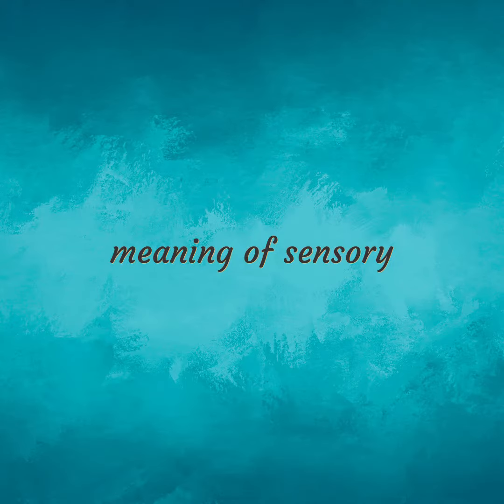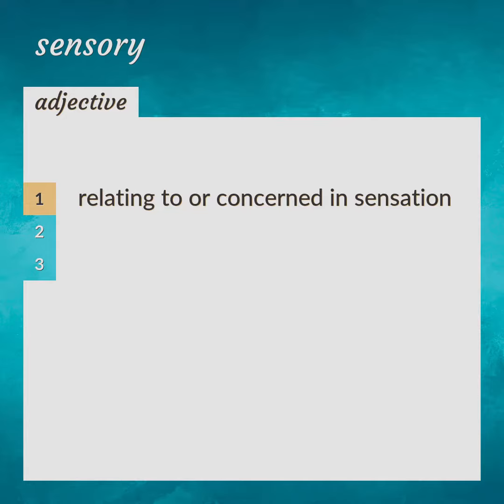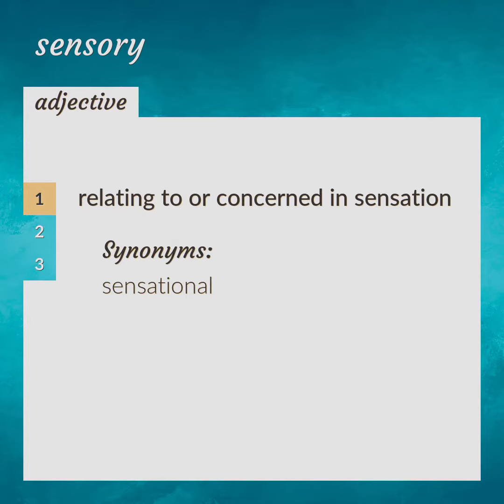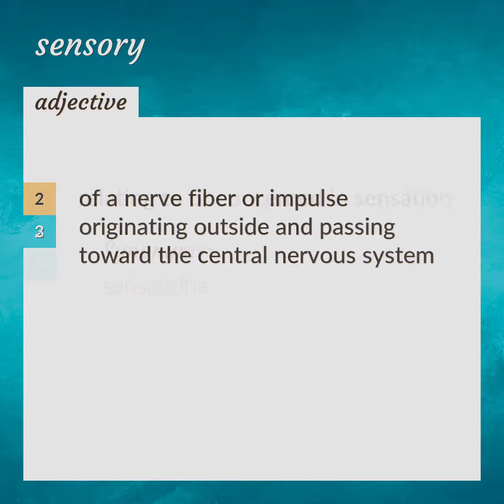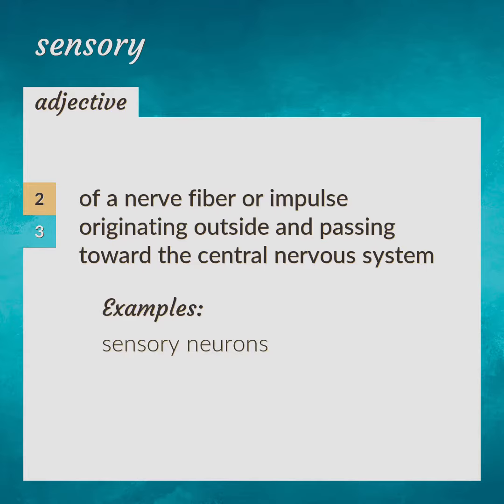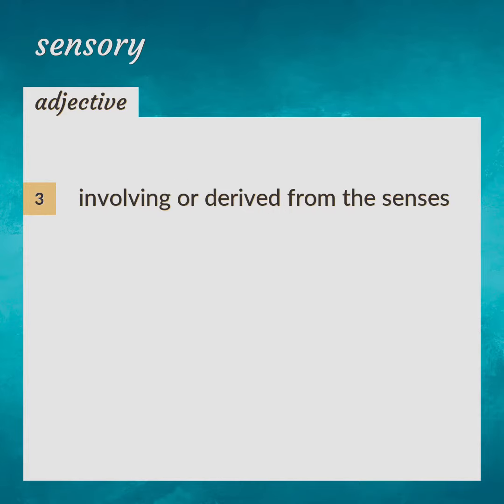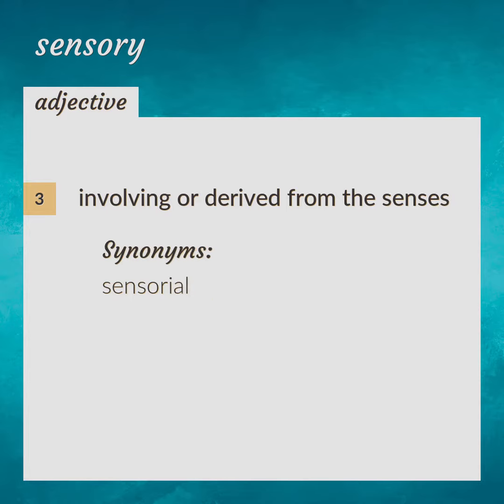Sensory | meaning of Sensory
What is SENSORY meaning?